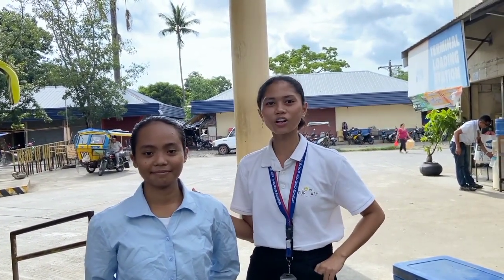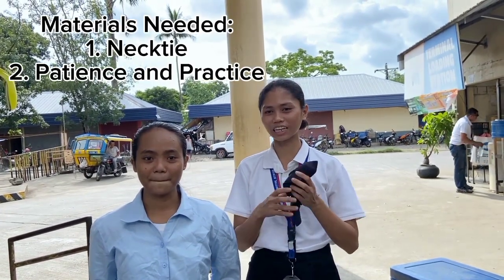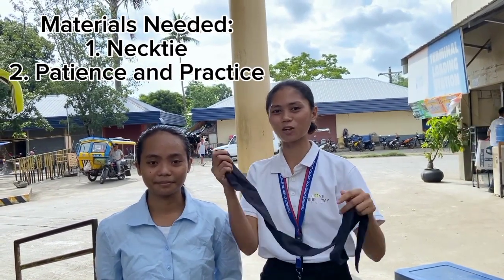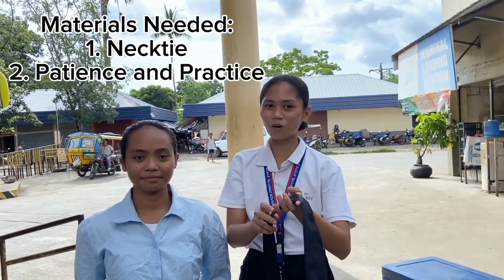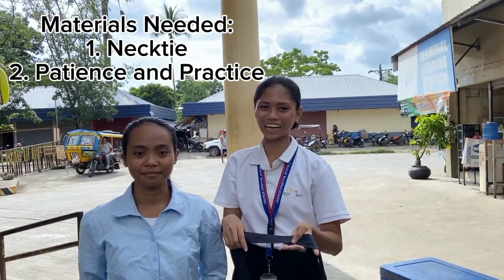Paltingca, Caryl P. - (Demonstrative Speech) - How to Tie a Necktie?